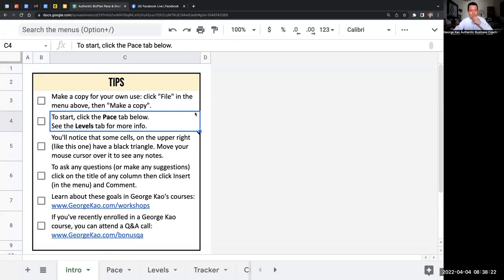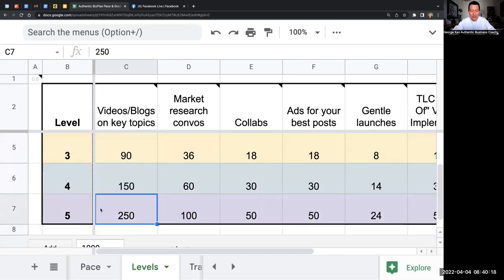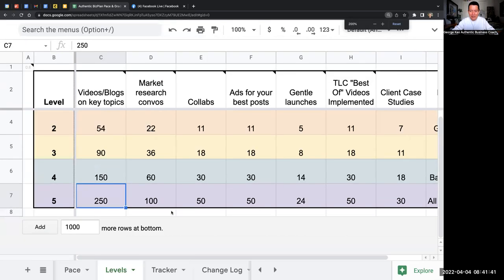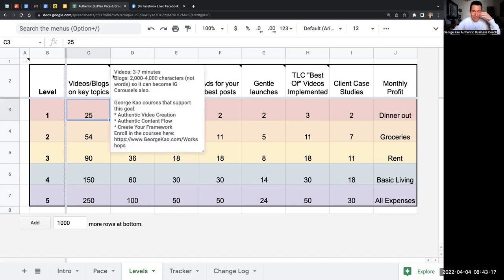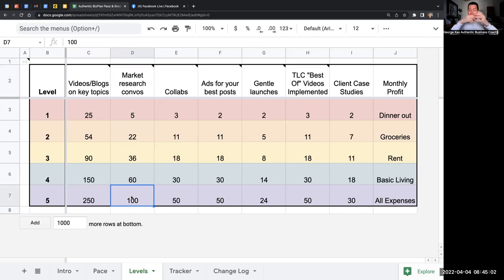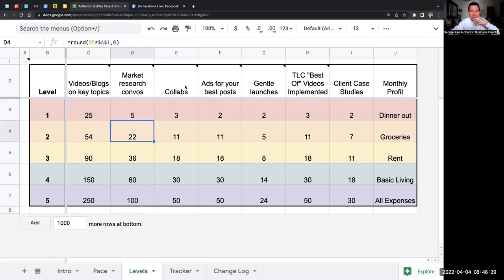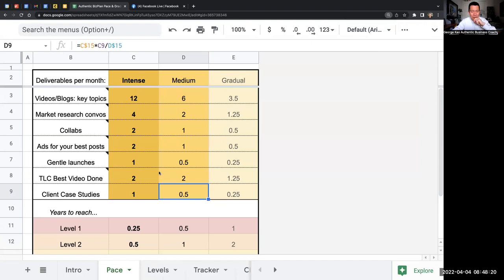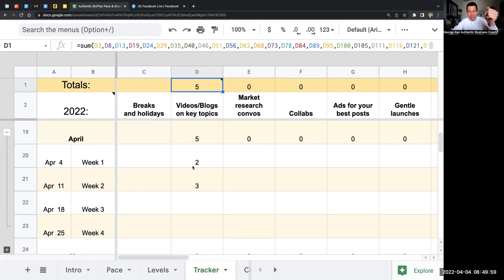Authentic Business Plan: Levels, Pace, and Tracker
This was recorded for my client group, but even if you aren't a client or course student, you might find this inspiring anyway, and give you ideas for planning your own business goals.

I won't be able to answer detailed questions in the comments below, but quick questions are welcome, especially re: which of my courses helps with specific goals. 🙏🏼